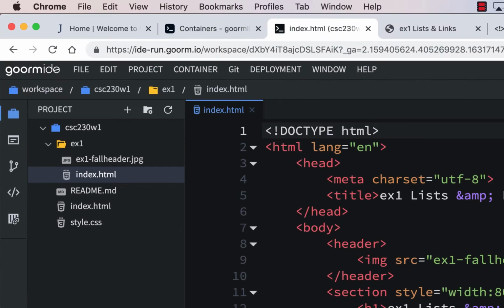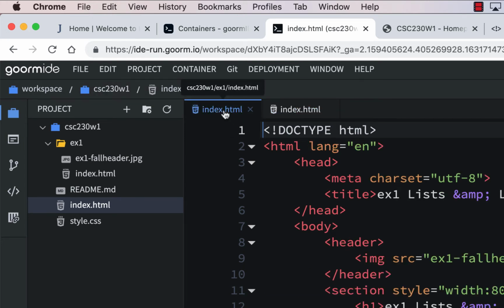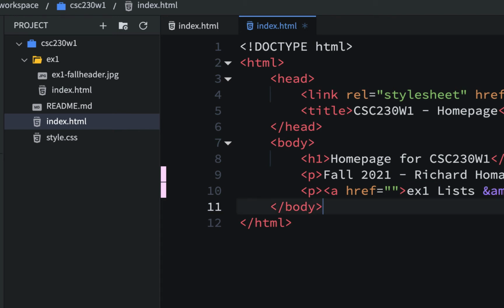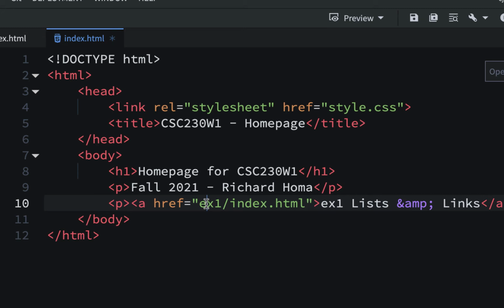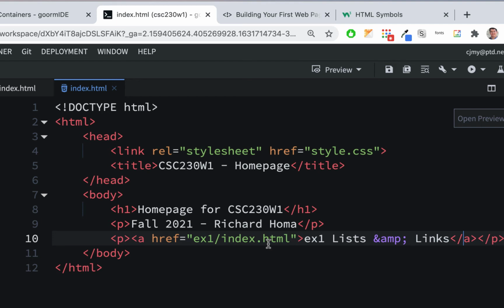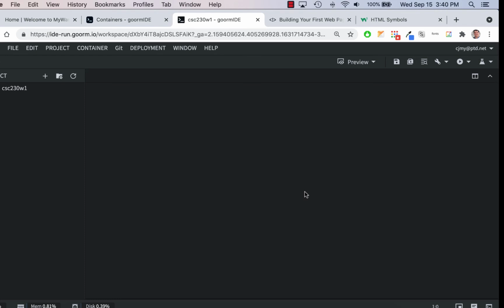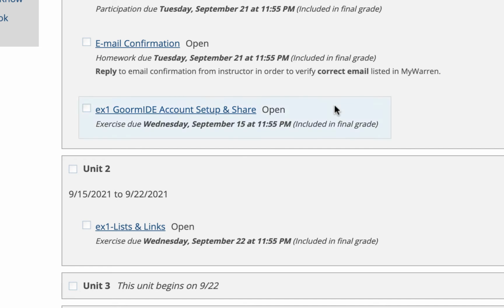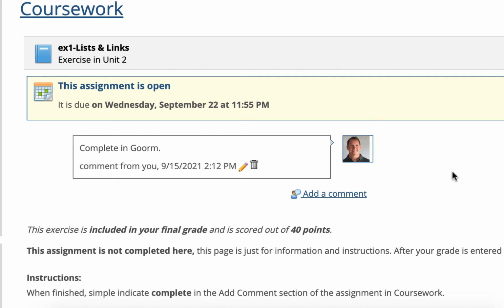CSC230 ex1 Lists & Links Pt 3 (Fall 2021)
Linking to our ex1 directory from our main container index.html page and submitting the assignment. (GoormIDE)